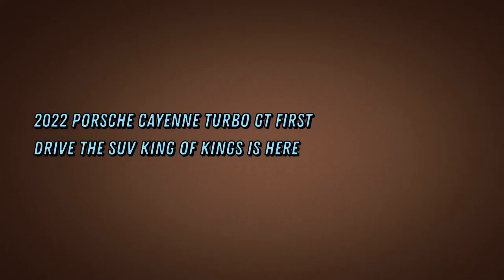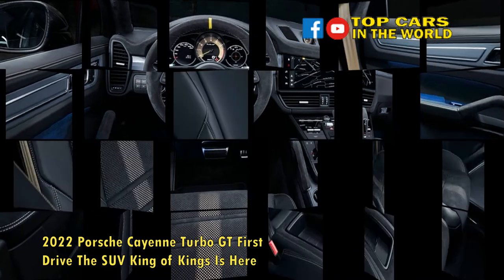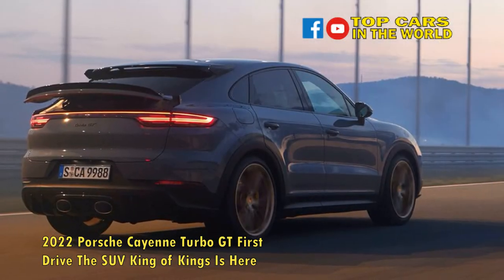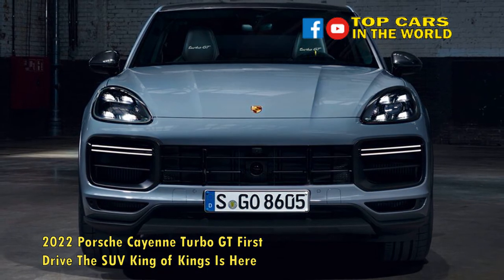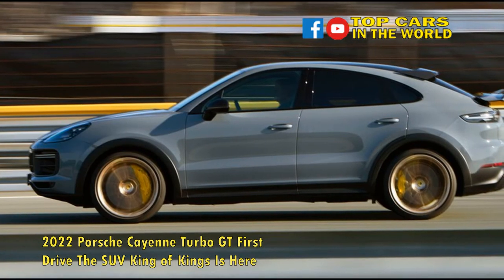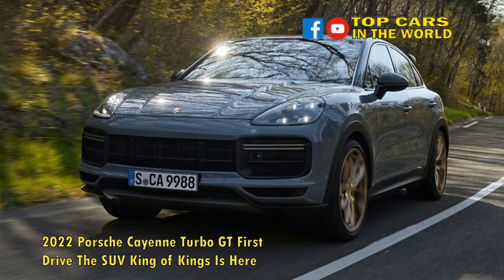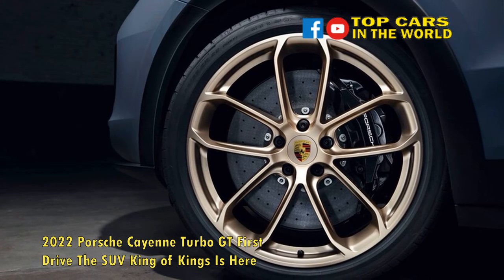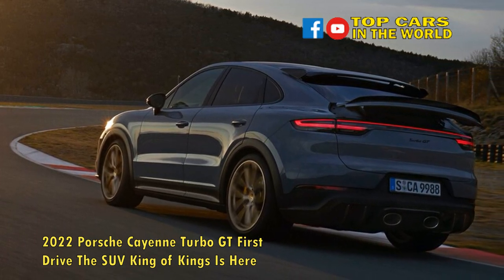2022 Porsche Cayenne Turbo GT First Drive: The SUV King of Kings Is Here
The Cayenne Coupe’s newest trim adds extra spice to the German brand's mid-size SUV. Porsche finally pulls the wraps off of its track-oriented Cayenne: the Turbo GT. Limited to the slinkier Cayenne Coupe body style (sorry Cayenne SUV fans), the 2022 Porsche Cayenne Turbo GT Coupe joins a long line of driver-focused GT-badged Porsches, including the 911 GT3 and 718 Cayman GT4.

At first glance, the Cayenne Turbo GT looks much like its lesser Turbo stablemate. Those with sharp eyes, however, will note a number of small styling enhancements, such as a distinct front fascia with bigger side air intakes and a more prominent front lip, black fender arches, a set of gorgeous 22-inch gold wheels, and updates to the SUV's rear wings, with the upper-hatch-mounted unit welcoming carbon-fiber side plates and the larger adaptive spoiler (that resides just below the rear window glass) adding a two-inch-tall Gurney flap. Additionally, the Turbo GT sits approximately 0.7 inch lower than the run-of-the-mill Cayenne Turbo Coupe.

2022 porsche cayenne turbo gt 0-60,2022 porsche cayenne turbo gt interior,2022 porsche cayenne turbo gt review,2022 porsche cayenne turbo gt specs,porsche cayenne turbo gt 2022 precio,2022 porsche cayenne turbo,2022 porsche cayenne gts,2022 porsche cayenne gts coupe